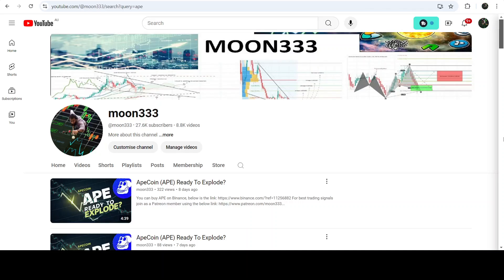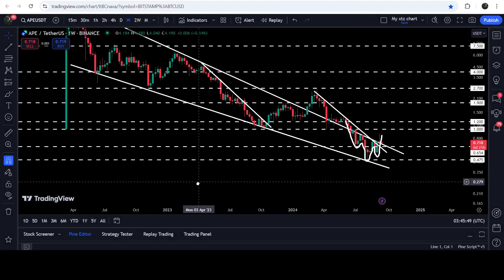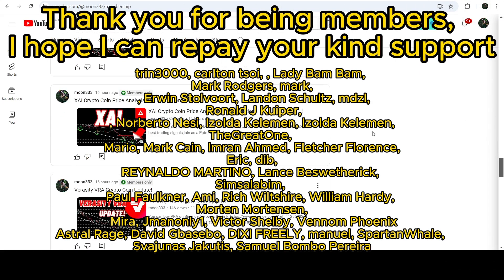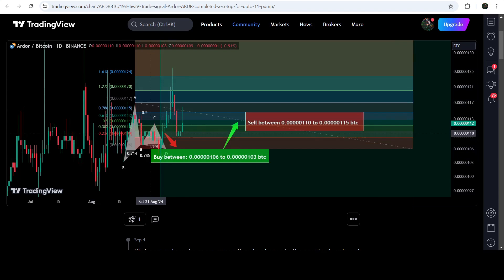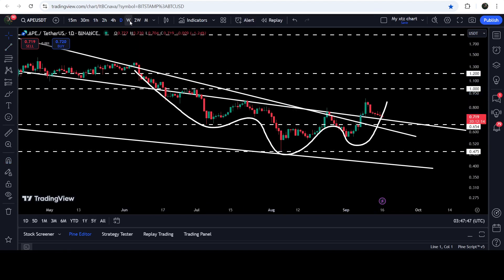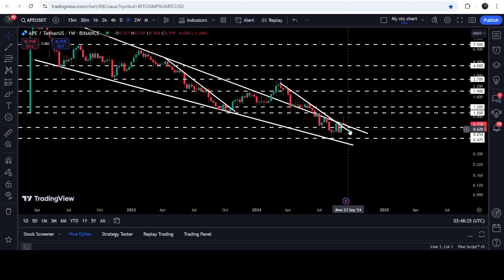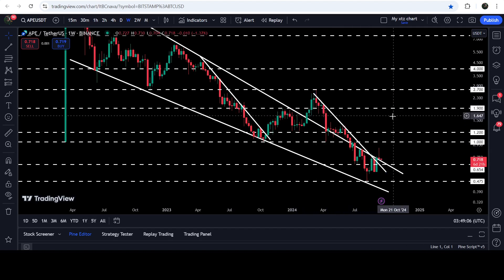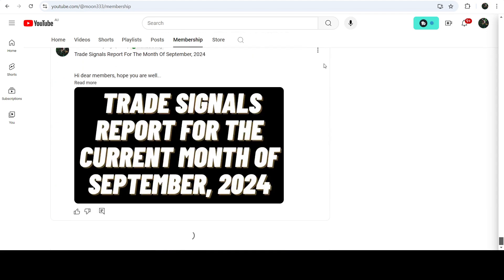Where ApeCoin (APE) Crypto Coin Is Headed After The Break Out!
Or